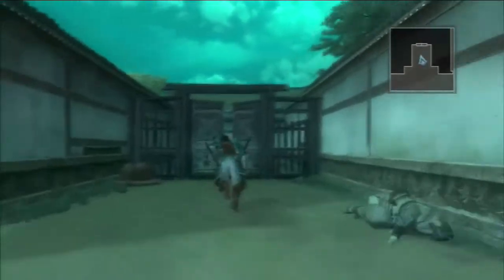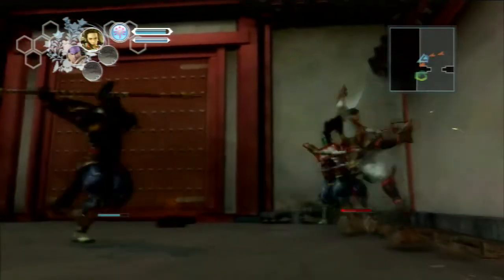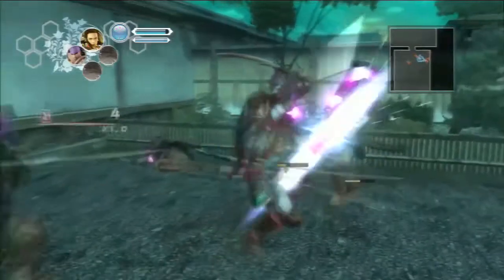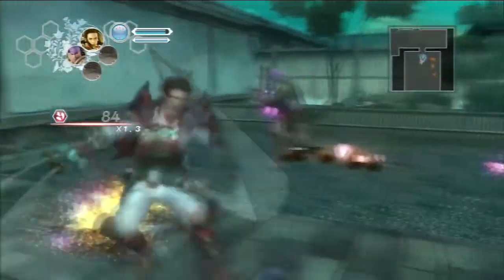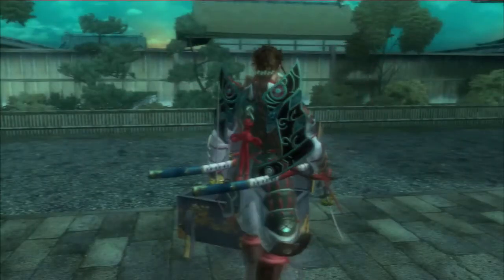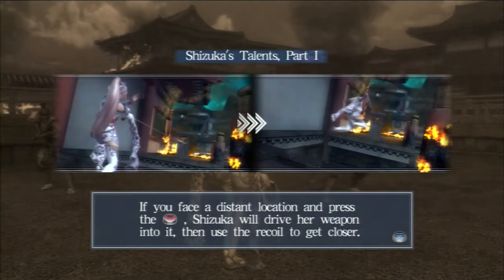Let's Play - Genji: Days of the Blade, Part 3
We make our way through Benkei's level, and on to character number three: Shizuka. We also finally start earning some XP!